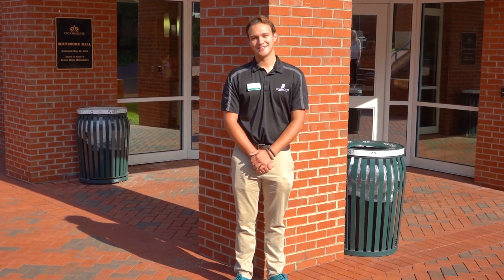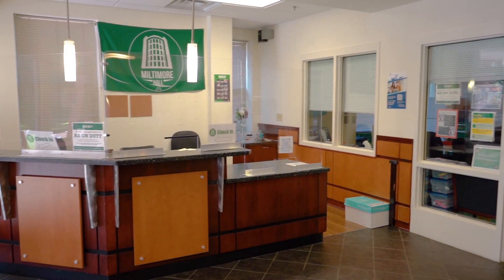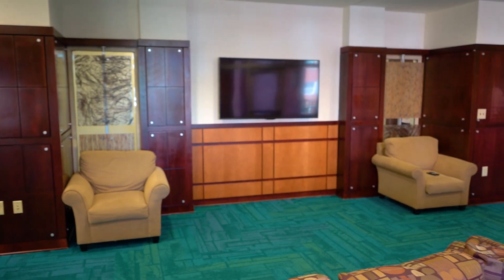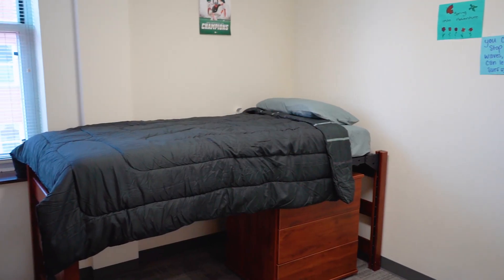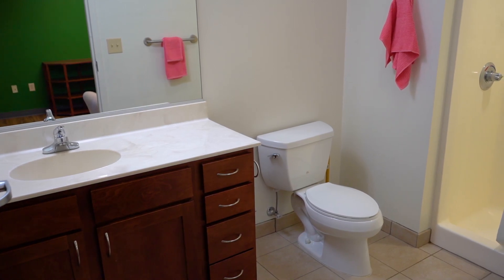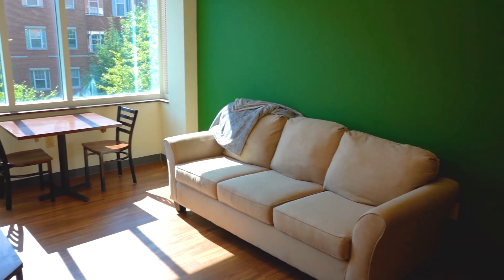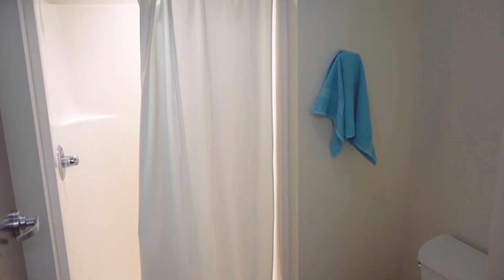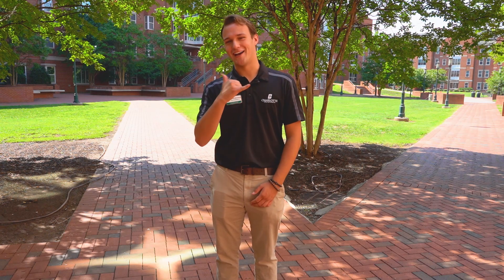Virtual Housing Tour of Miltmore Hall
Join us for a virtual tour of Miltimore Hall at UNC Charlotte!